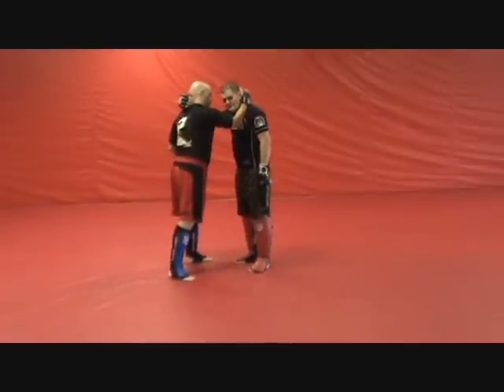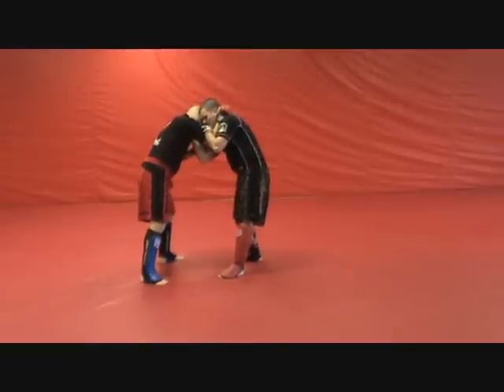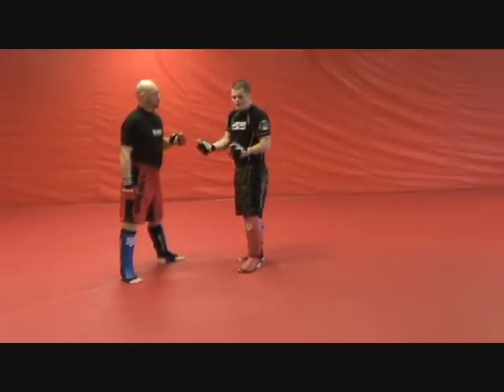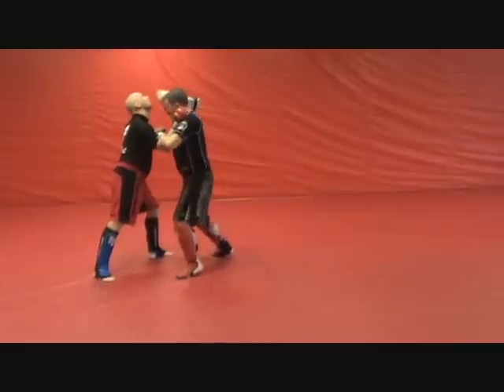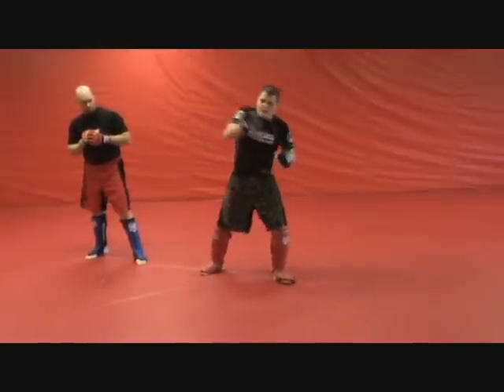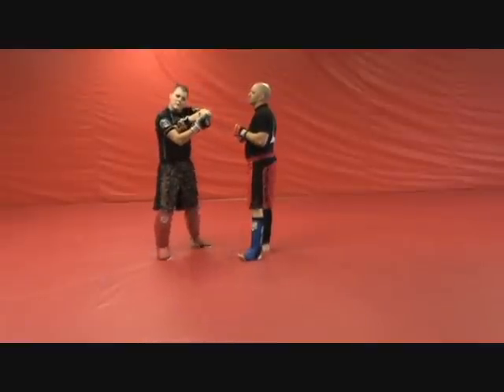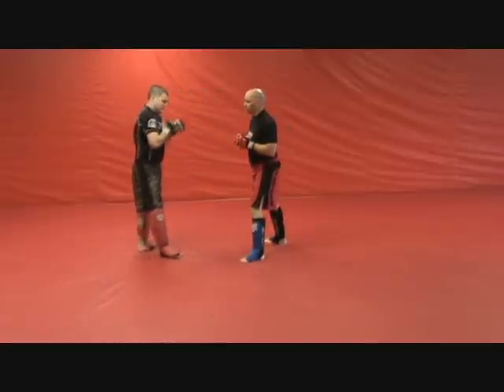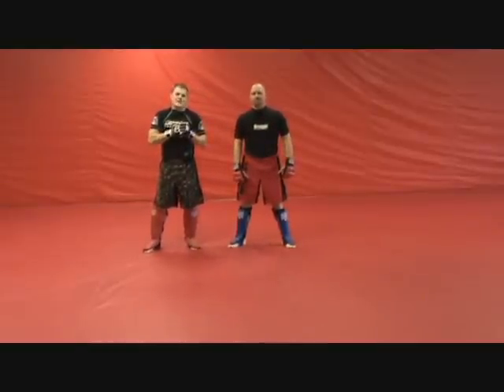Inside Elbow Combination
This is an inside elbow combination that you can use from the clinch in MMA or Muay Thai.